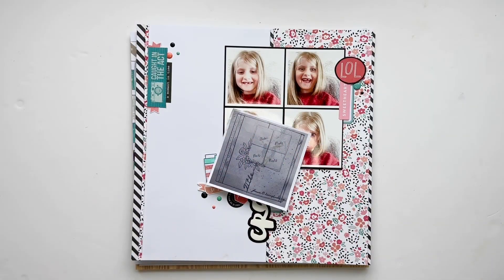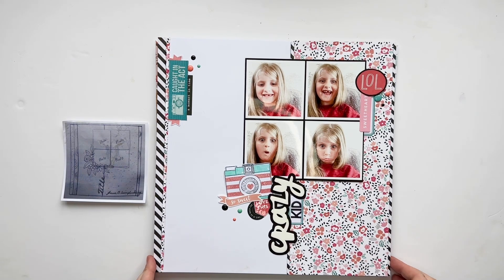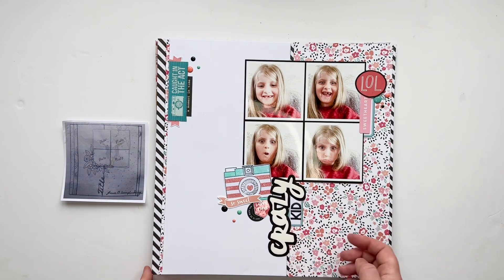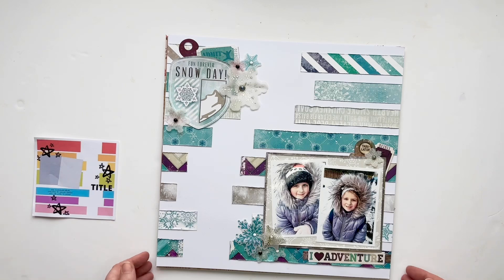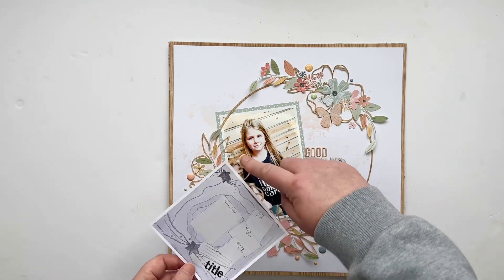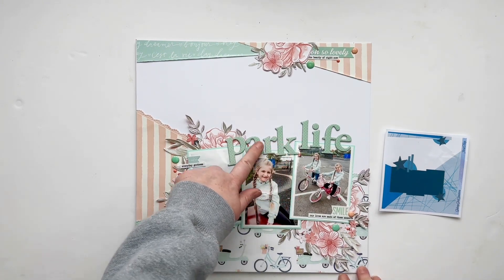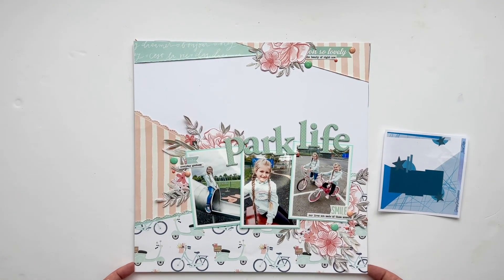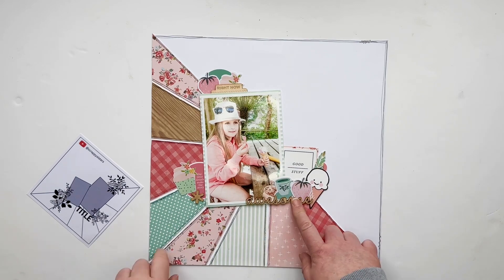30dscbl11 Scrapbook Layout Share Days 1-5 - @ChristysBeautifulLife - 30 Days of Sketches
30 Days of Sketches with  @ChristysBeautifulLife is keeping me motivated throughout March so today I’m sharing the layouts I’ve created for days 1 - 5.

Don’t forget to join Christy’s Facebook group for all the info and sketches

Sketch creators:
Day 1: Jessica Brodmerkle  @jessie203jb
Day 2: Nicole Santos  @cuzwelovetoscrapaz6721
Day 3: Debbie Norton Barton
Day 4: Janet Fritz  @GalaxyGirlCreations
Day 5: Katie Scott  @ScrappySisters ​